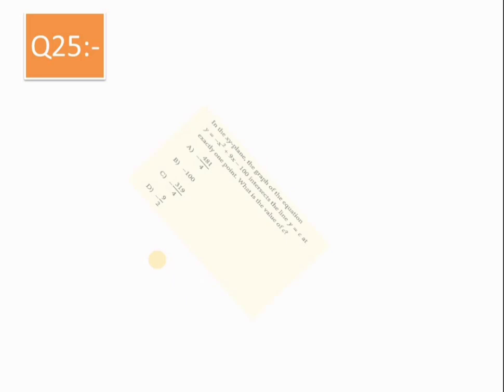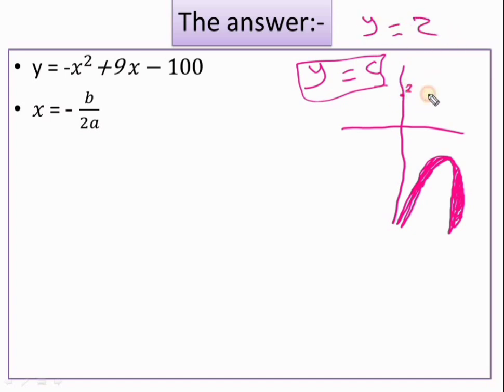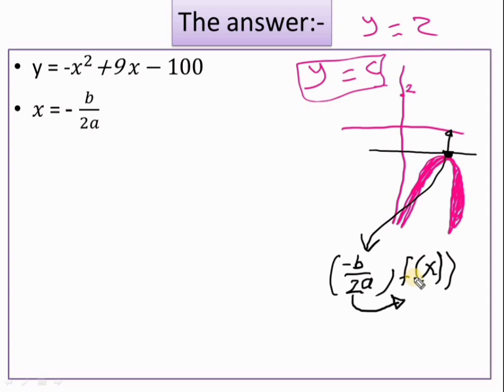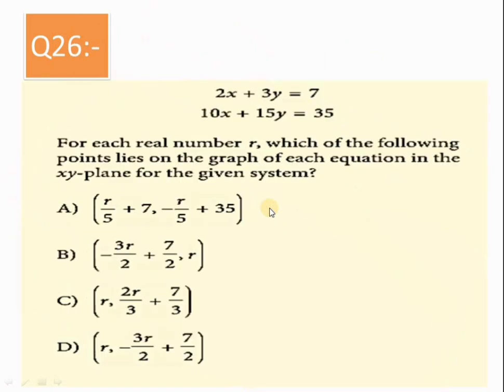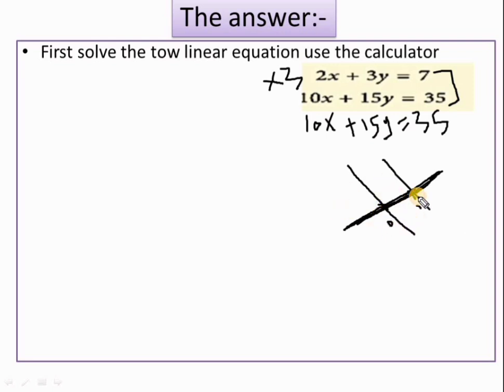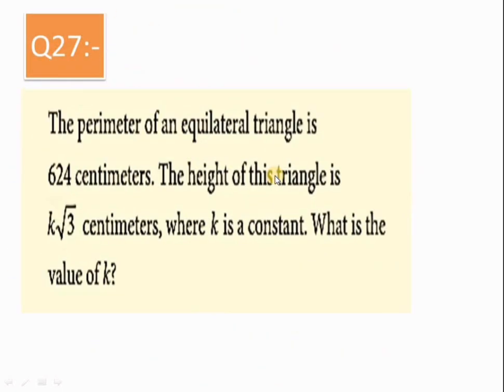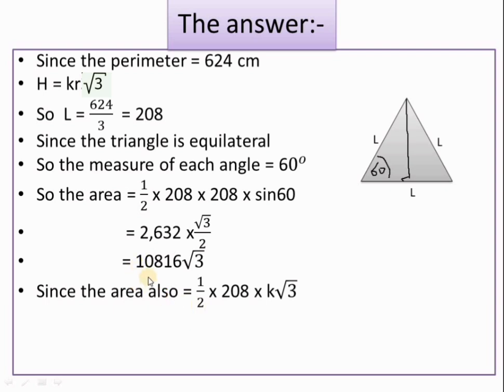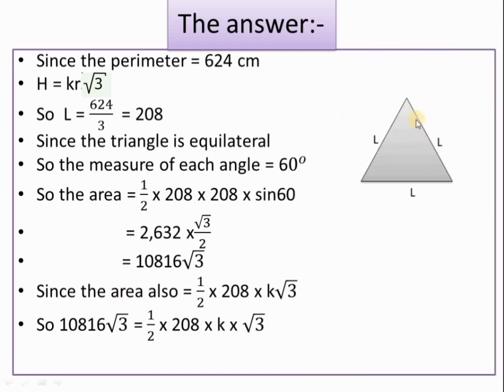Test1 digital sat math (Q25 to Q27) College Board.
In this video we explain how to solve digital sat math test 1 of the college board tests . We will cover the three questions (Q25to Q27). This is the link to the test